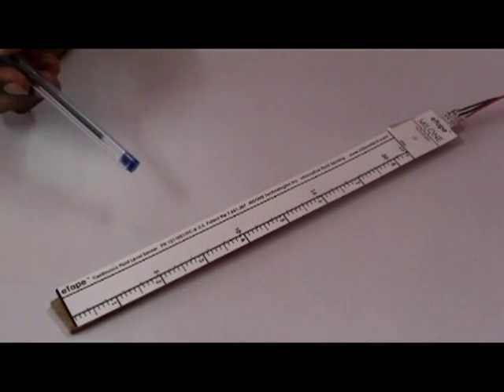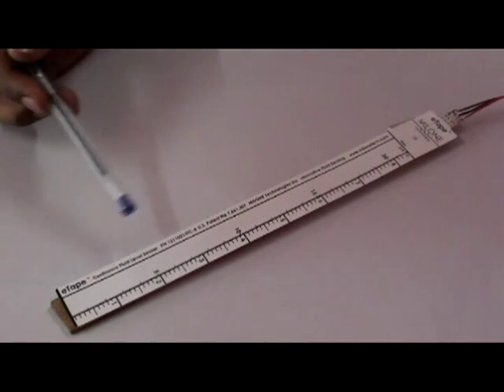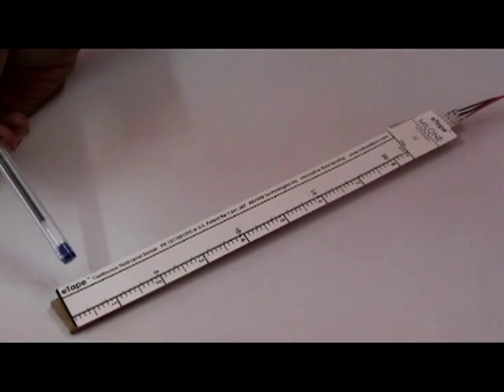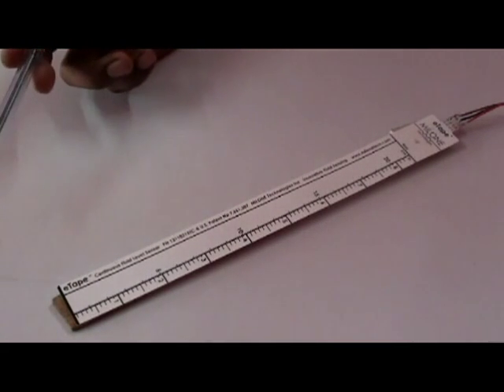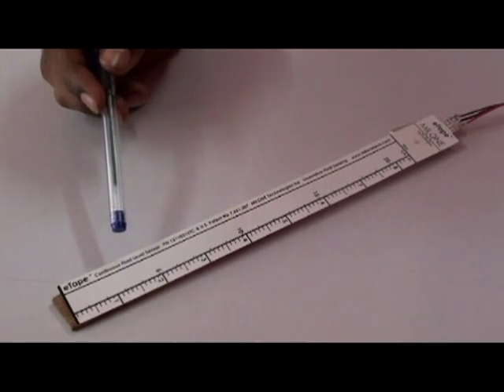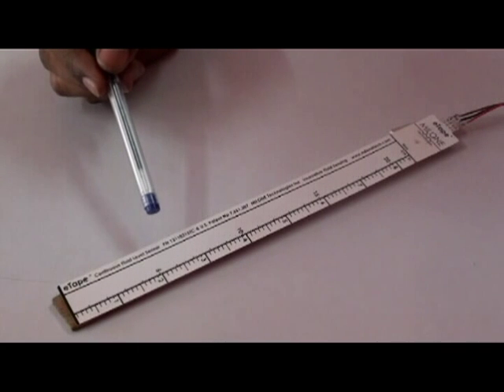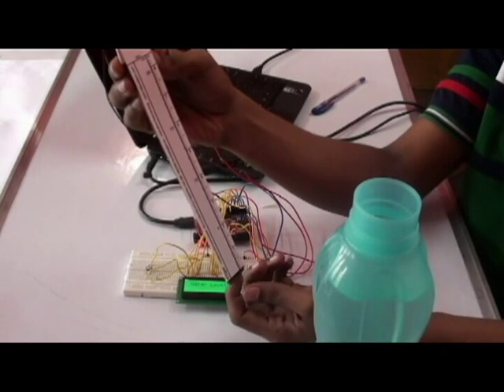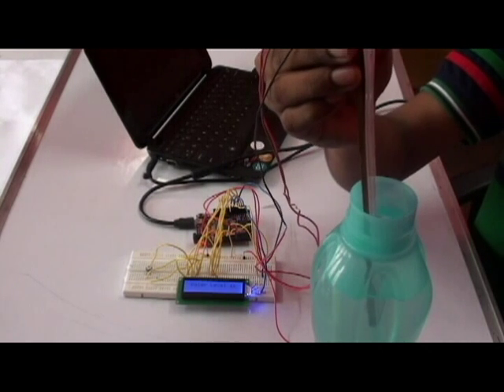Tenet Technetronics: Interfacing Liquid Level Sensor with ChipKit Uno32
This is a demonstration to show the interfacing of liquid level sensor with Chipkit Uno32.
The MagnetoPot is a contactless linear potentiometer used for liquid level and other harsh applications. This innovative sensor allows designers to retroactively assemble the sensor on the outside of pneumatic and hydraulic cylinders, which connects with the internal magnet of the cylinder.